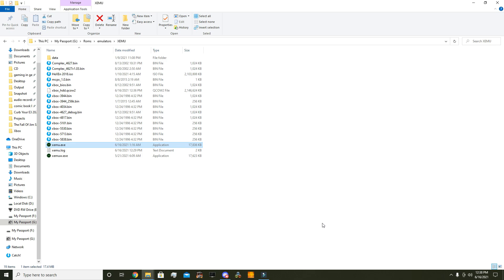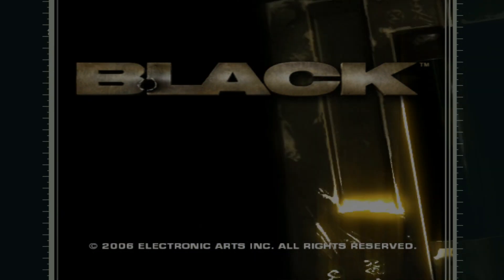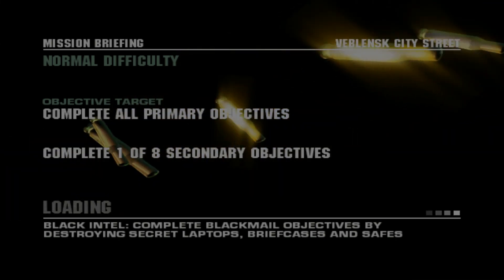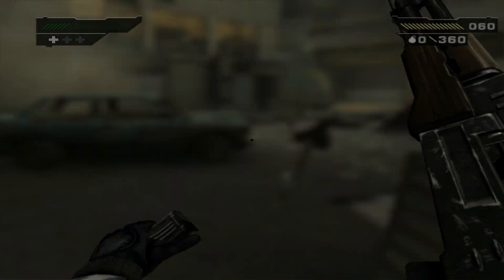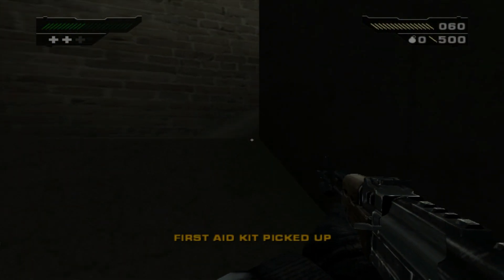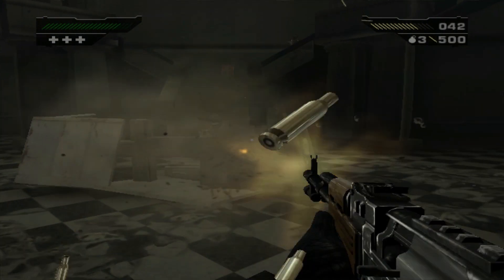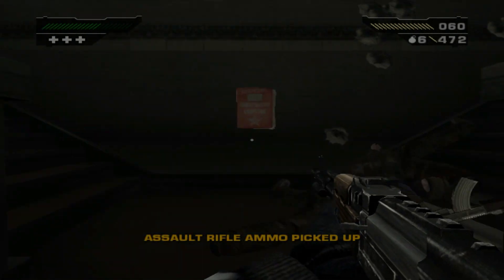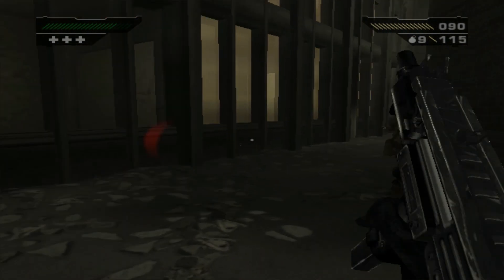Black On XEMU 0.5.4-3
Today ACE has a look at how Black runs on the latest build of the Xbox emulator known as XEMU.  This game is an interesting case because while the issues in game are relatively minor, the unskippible cutscenes do have notable issues that make them drag on much longer and make getting into the game a major chore the first time around.